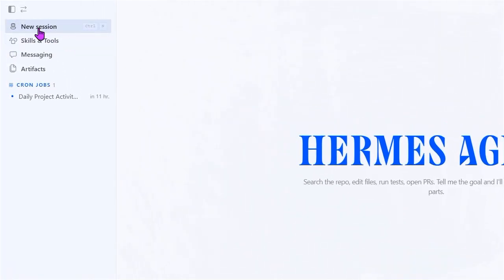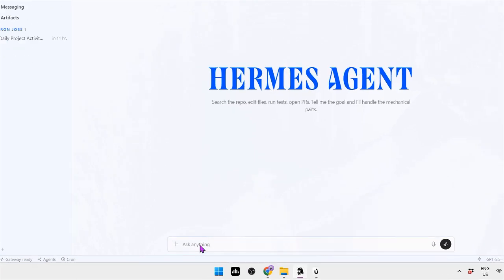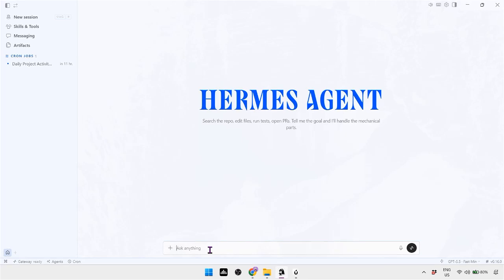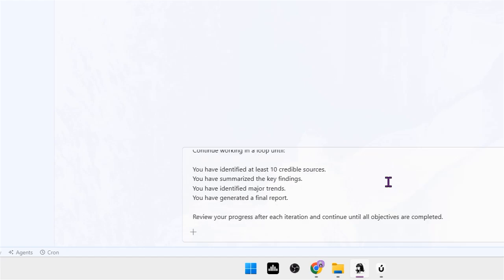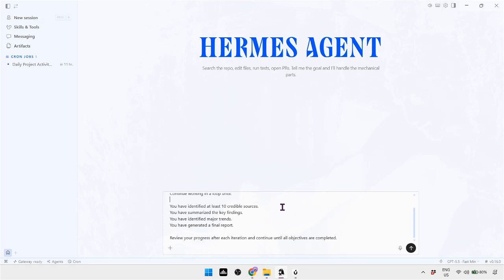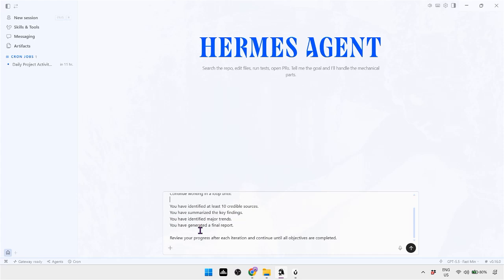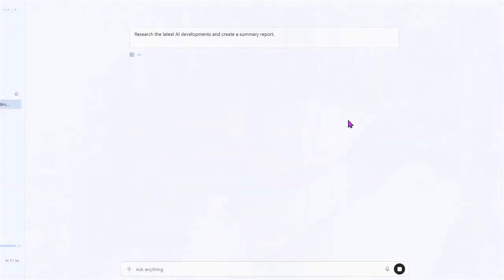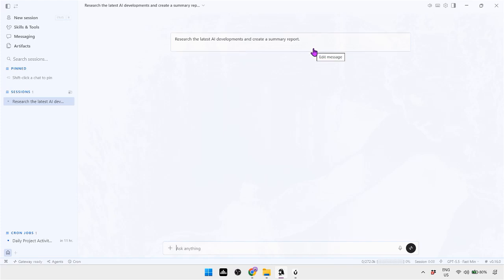How To Configure Agent Loops Using Hermes Agent (Full Guide)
In this video, you will learn the exact process of setting up an agent loop scenario within Hermes Agent to handle continuous, repetitive tasks. We break down the configuration settings to ensure your AI agents operate autonomously and efficiently.

What you will learn:
• Accessing the loop configuration settings
• Defining task parameters for continuous execution
• Setting exit conditions and loop limits
• Troubleshooting common agent loop errors